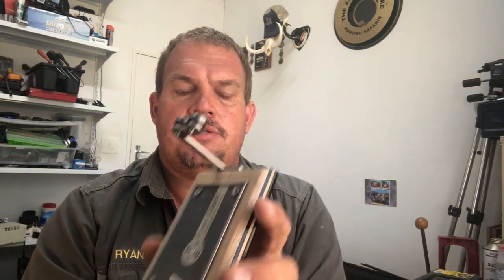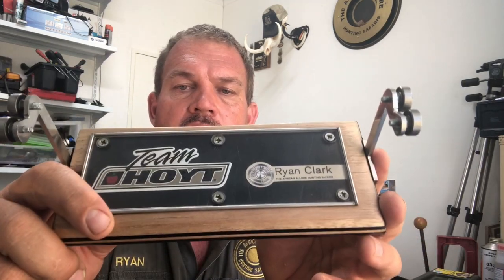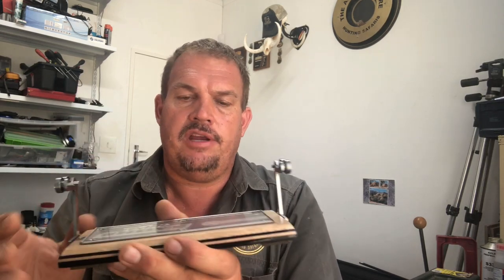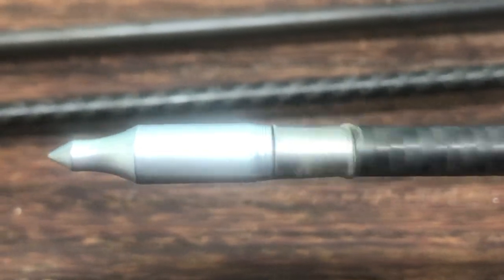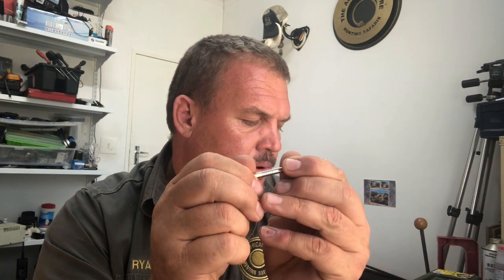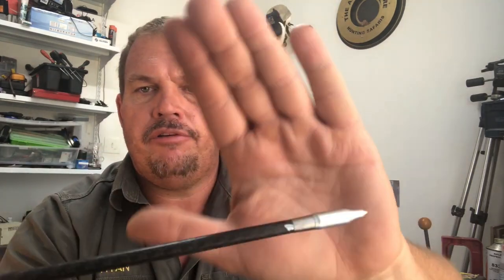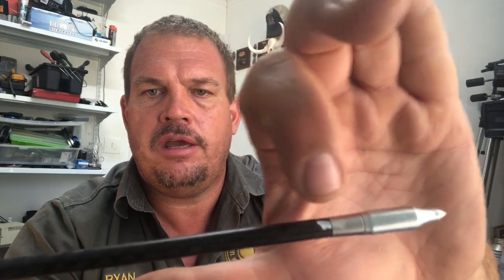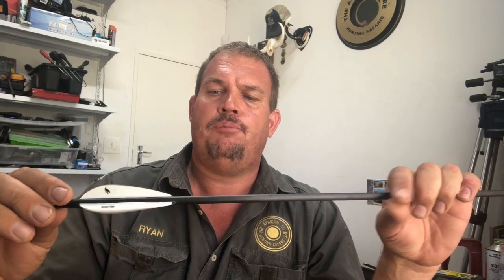How to improve arrow flight - Basics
So there is really not much to it - this has been infant of us for much of our bow shooting lives and it is something so simple yet we tend to overlook it so easily. And when we start looking at it in finer detail then we come to realise how wrong we were for not paying more attention to the finer detail.

A quality arrow spinner is normally a cheap and important key tool in achieving better arrow flight.
Simply getting all the parts of an arrow to align will vastly improve your arrow flight and performance - especially on target which in turn will improve your penetration.

Check out the vid for a few tips.